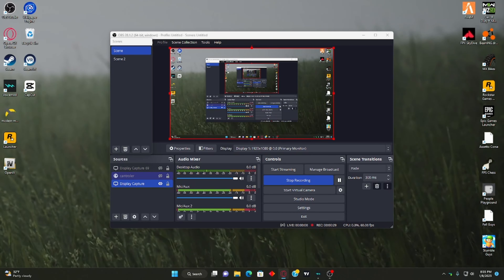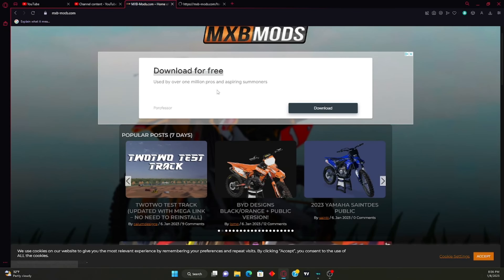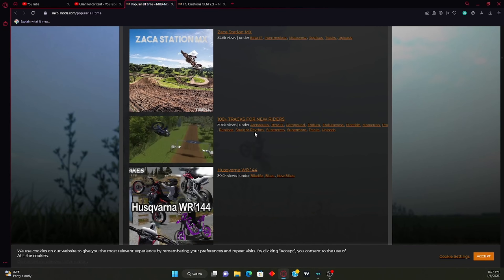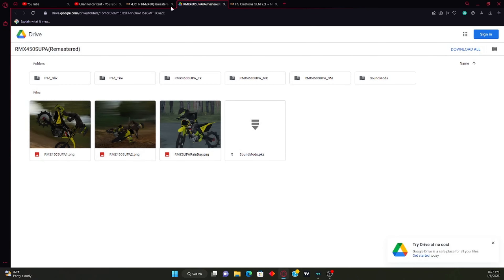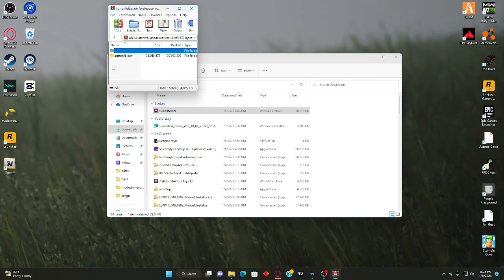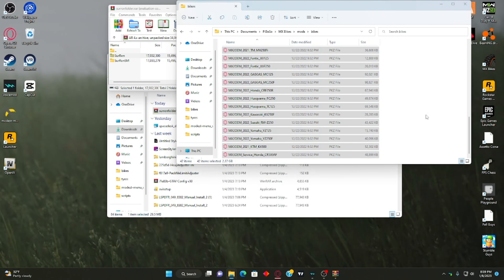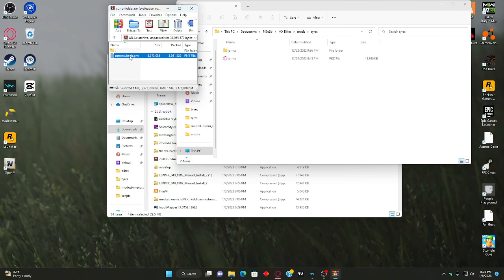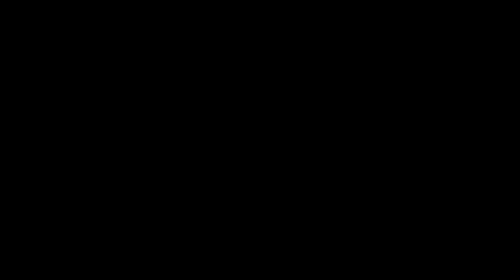how to get your mods working again in mx bikes 2023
Welcome to our comprehensive guide on how to get mods in MX Bikes, the ultimate off-road motocross simulation game! Whether you're a seasoned rider or a newbie eager to enhance your virtual racing experience, this video has got you covered.

In this step-by-step tutorial, we'll take you on an exciting journey into the world of MX Bikes modding. Unleash your creativity and unlock the full potential of the game as we walk you through the process of finding, installing, and managing mods like a pro.

 Discover the Best MX Bikes Mods: We'll showcase an impressive collection of mods, ranging from bikes, tracks, and gear to enhanced graphics and gameplay tweaks. Find out how to locate trusted modding communities and access the most sought-after modifications for an unparalleled MX Bikes adventure.

 Installing Mods Made Easy: No need to fret about complicated installation procedures. We'll demonstrate how to effortlessly set up mods, ensuring they seamlessly integrate into your game. Our easy-to-follow instructions will empower you to customize your bikes, tracks, and more, taking your MX Bikes experience to new heights.

 Managing Mods with Finesse: As your collection of mods grows, staying organized becomes crucial. We'll share invaluable tips on organizing and managing your mods efficiently. Say goodbye to mod conflicts and technical headaches, and say hello to a streamlined and immersive gameplay environment.

 Maximizing Performance and Compatibility: We understand the importance of maintaining optimal performance while enjoying modded gameplay. We'll guide you through optimizing your settings, resolving compatibility issues, and fine-tuning your game to achieve a harmonious balance between stunning visuals and smooth gameplay.

 Pro Tips and Tricks: Elevate your skills and stay ahead of the pack with expert tips and tricks from seasoned MX Bikes modders. From hidden gem mods to customization secrets, we'll equip you with the knowledge to become a modding maestro.

 Unleash Your Creativity: Discover the thrill of creating your own mods! We'll briefly touch upon modding tools and resources, igniting your imagination to develop your unique additions to the MX Bikes community.

Don't miss out on the exhilarating world of MX Bikes modding! Join us in this immersive tutorial and take your racing passion to the next level. Strap on your helmet, rev your engine, and let the modding adventure begin!